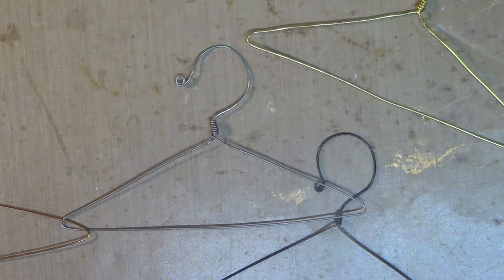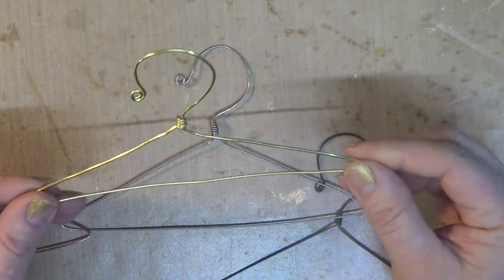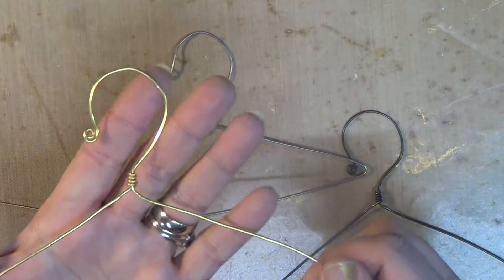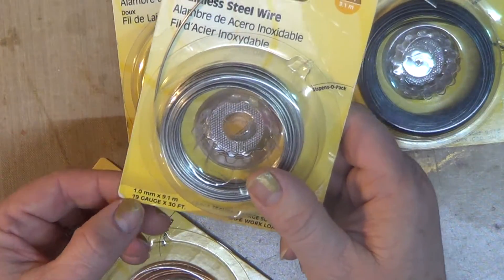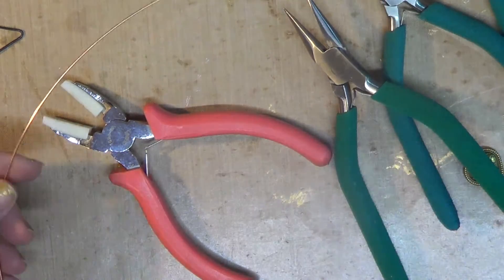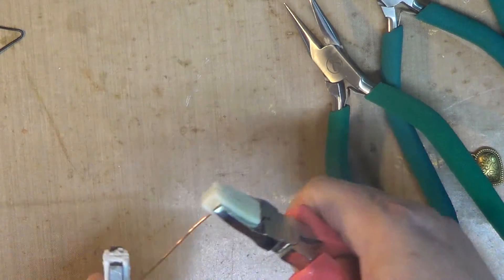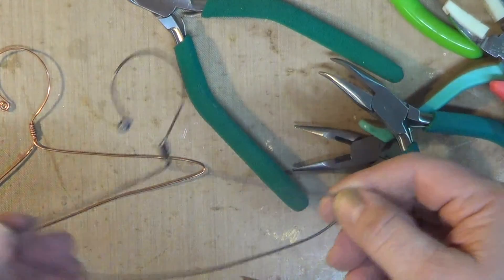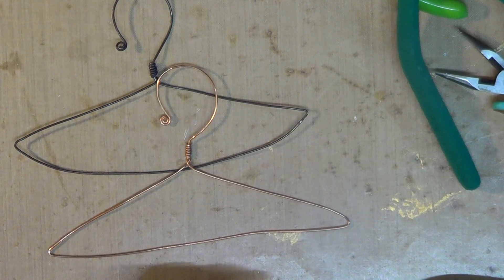Mini Wire Hangers Tutorial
Hello friends just sharing my version of mini wire hangers I learn from "Amador" here on youtube.